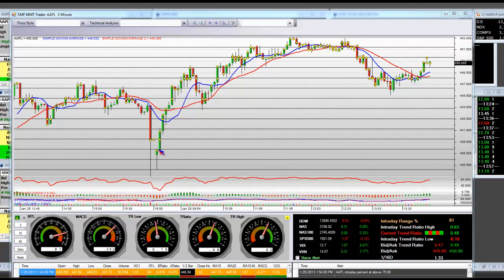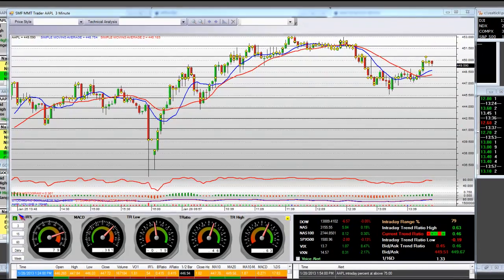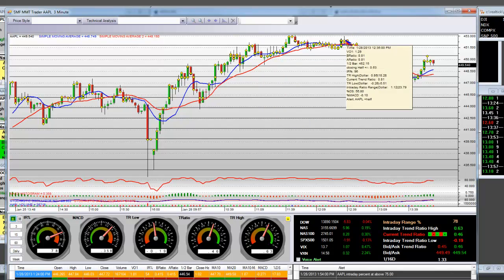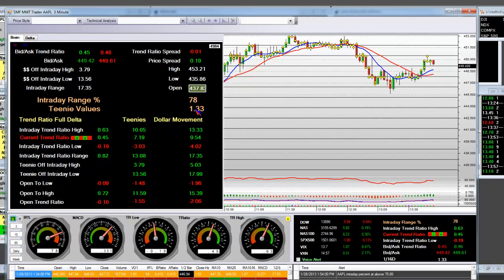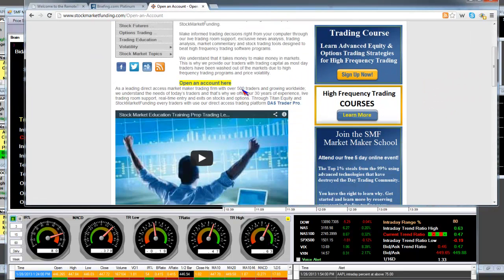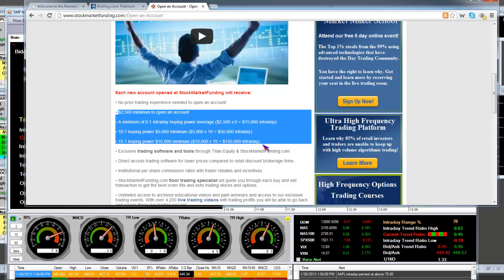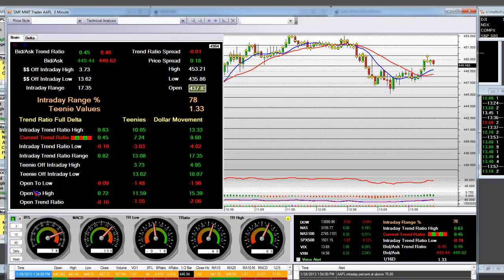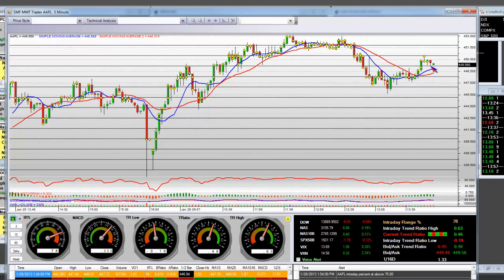StockMarketFunding Stock Alert Entry Long AAPL Intraday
StockMarketFunding Stock Alert Entry Long AAPL Intraday (VIDEO). In this stock trading education video we're highlighting an intraday stock alert we put on out shares of Apple. In this video we'll cover the "Go Long" stock alert SMF provided on shares of Apple intrady.

This video on option trading strategies by StockMarketfunding is designed with provide best risk/reward ratio for high frequency trading software users and traders day trading options intraday. When using the StockMarketfunding.com options trading strategies we'll teach you and help you to understand how to trade breakouts and breakdowns using call options and put options.

StockMarketfunding covers stock market trends 2013 using advanced technical analysis and high frequency trading strategies designed to help you succeed in the stock and options market.

Our proprietary trading system developed by StockmarketFundinghelps us with day trading options strategies and maximize our trading returns while minimizing risk. We teach traders about how to trade candlestick patterns for intraday trading with our stock trading training software and qqqq system. Learn to trade options in the stock market and get comfortable trading options using our stock options trading system which helped us nail aapl after hours and helped us call the tops using aapl technical analysis and s&p 500 technical high-frequency trading analysis and share market live management.

Tags "stock market" "high frequency trading" "technical analysis" "hft trading" "option trading" "options trading" "stock market tutorial" "stock market technical analysis" "how to trade options" "how to trade stocks" "stock market funding" stockmarketfunding.com